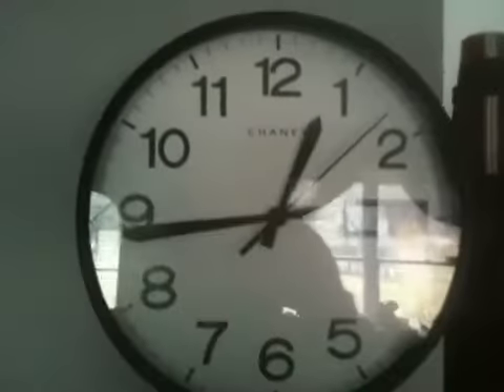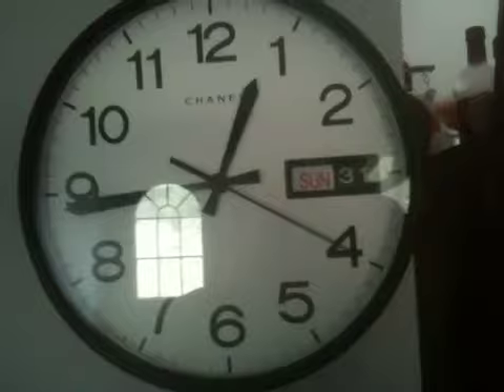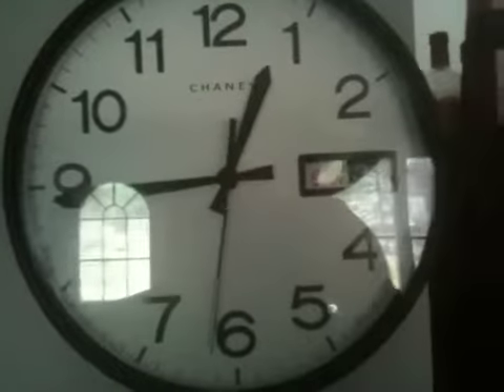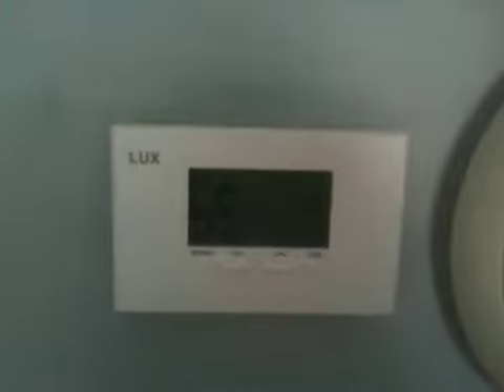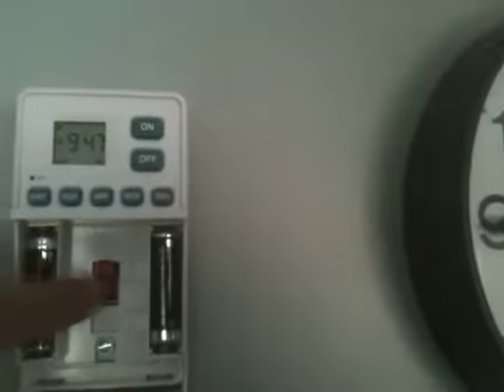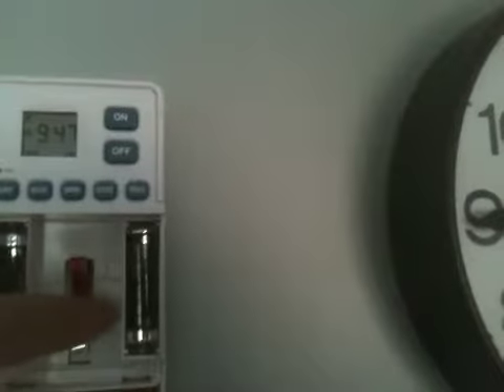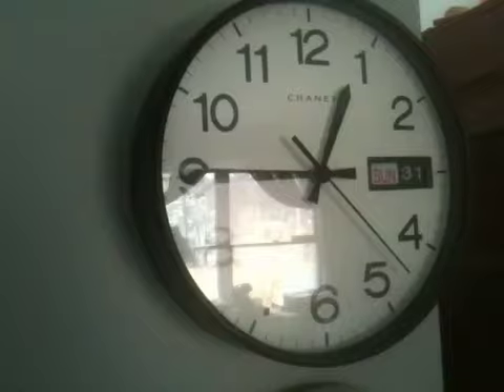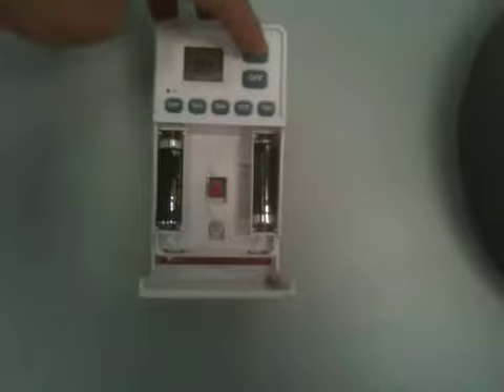Home Heating Control Panel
How to save money on heating